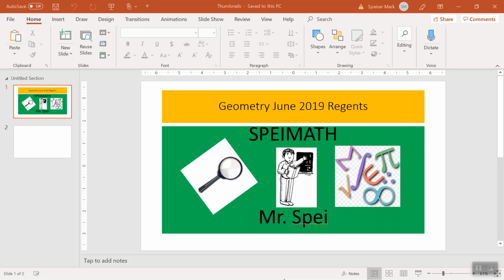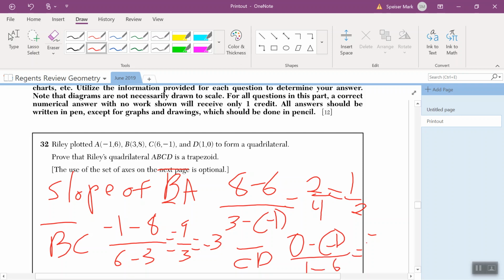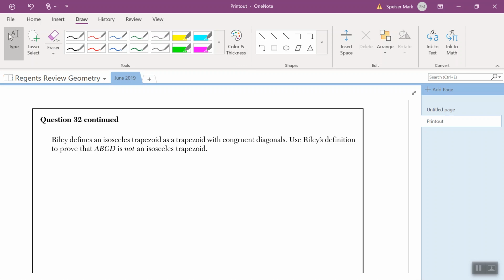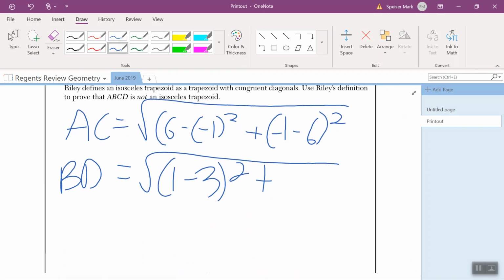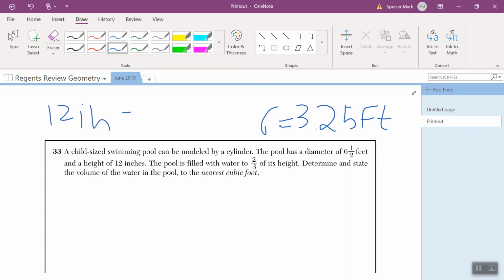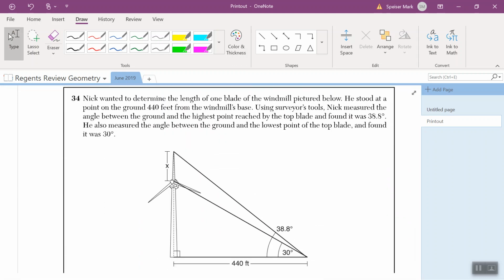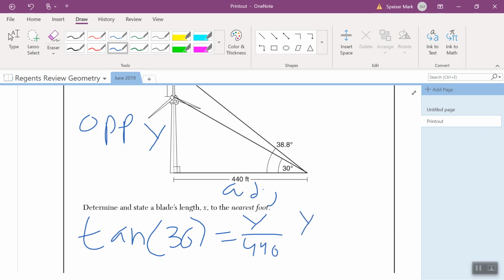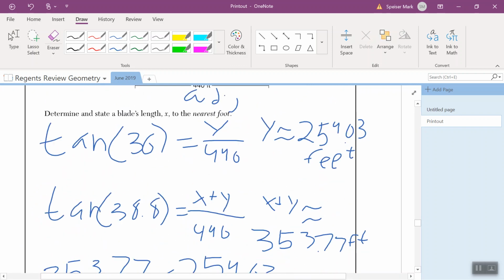June 2019 Geometry Regents Part 3